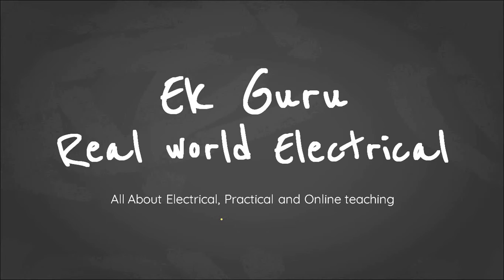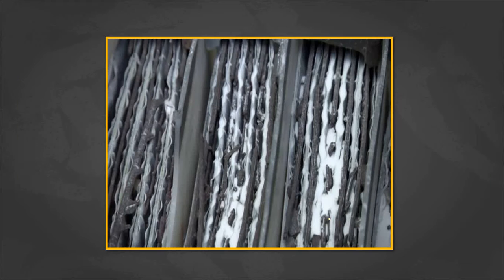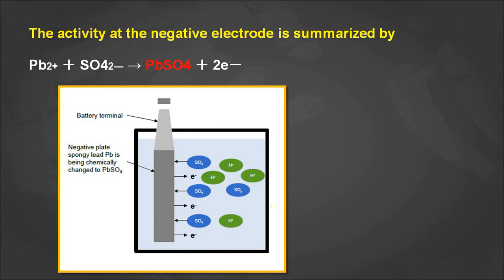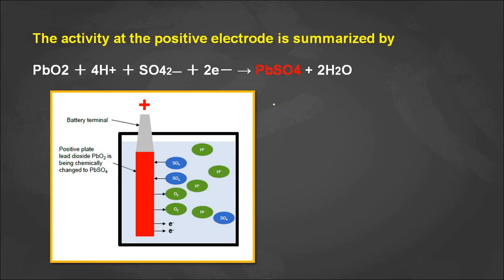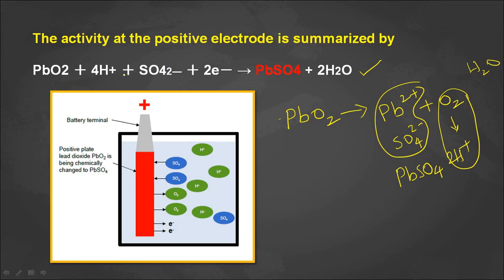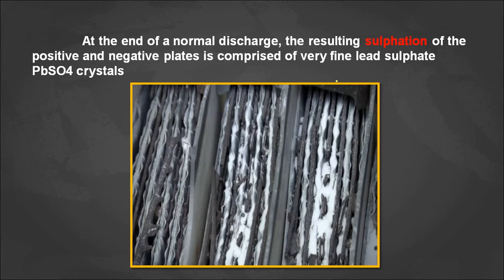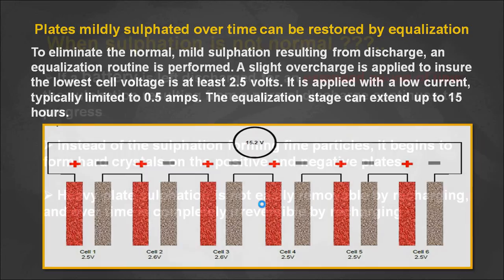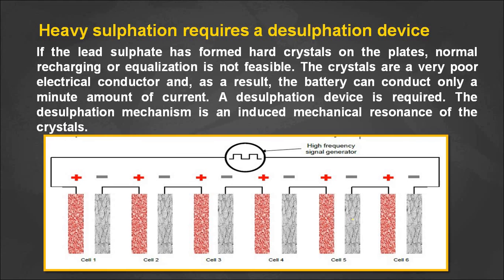Practical || what is Battery sulfation how to desulfate a battery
in this video i'm going to explain what is Battery sulfation how to desulfate a battery
Sulfation happens inside Lead–acid batteries when the electrolyte starts to break down. As the sulphuric acid (electrolyte) splits up, sulfur ions become free forming crystals. These sulfur ion crystals then stick to the lead plates of the battery, thus forming lead sulfate crystals. With time the crystals grow in size and become hard, covering the lead plates completely. This coverage deteriorates the overall efficiency and power storage capability of the battery. If left untreated, the sulfation process will only worsen the condition and the user will end up losing their battery.